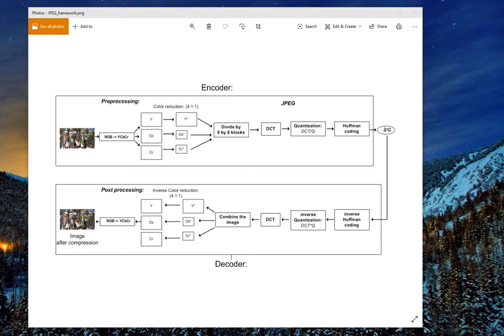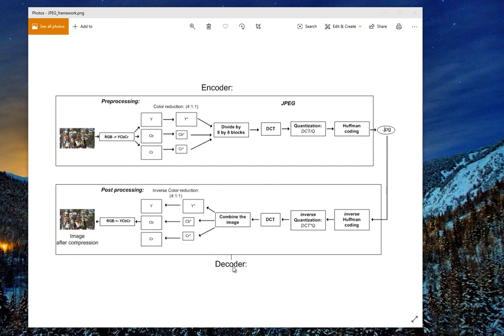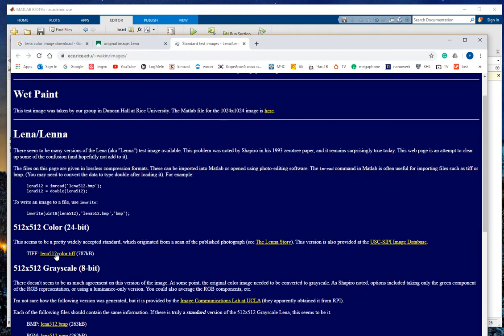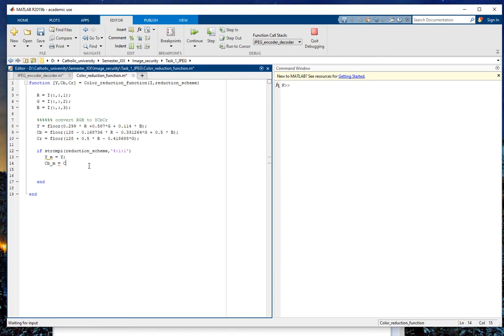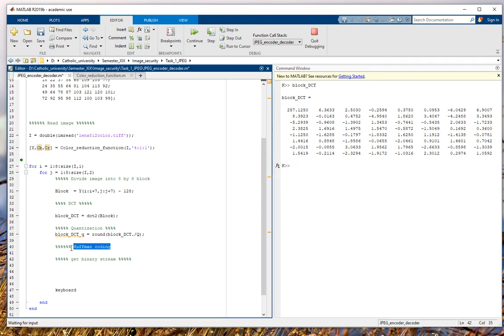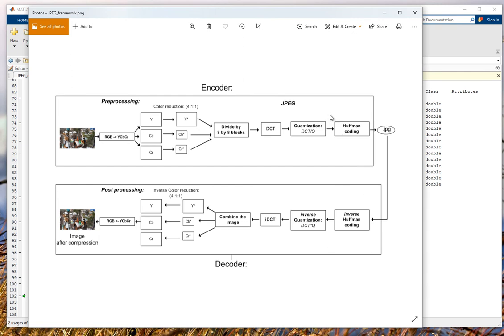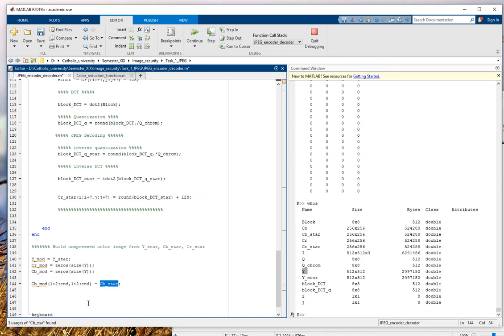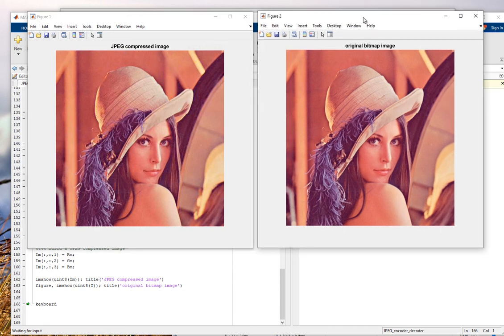Image security. simple JPEG.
- sufficient information about JPEG encoder and decoder
- Matlab coding